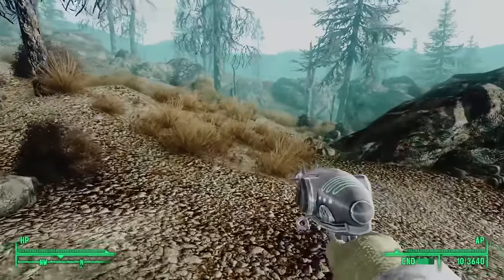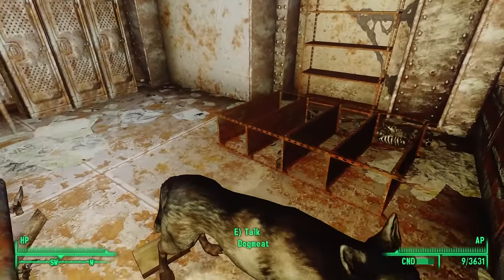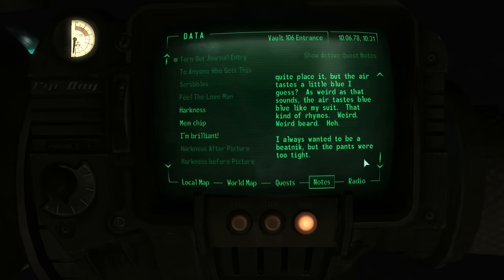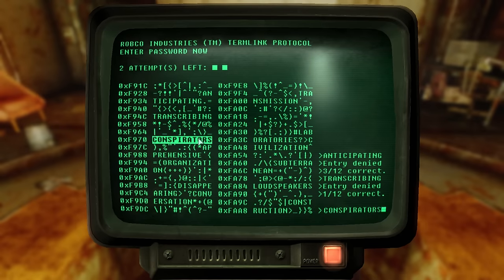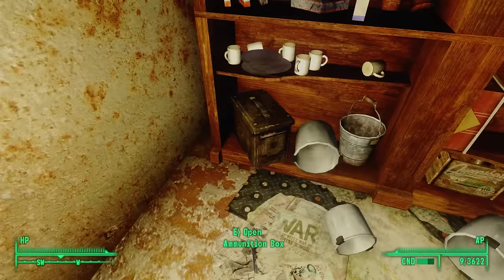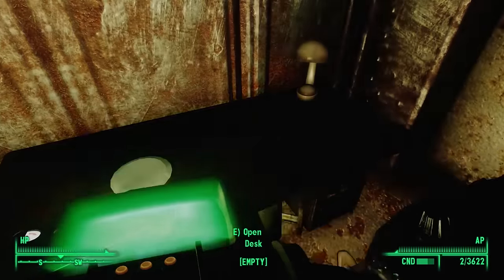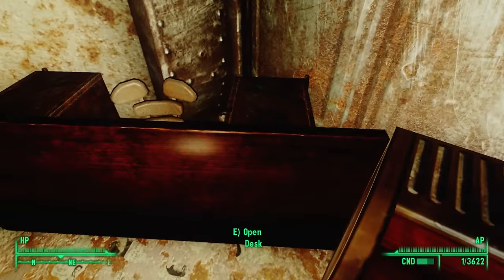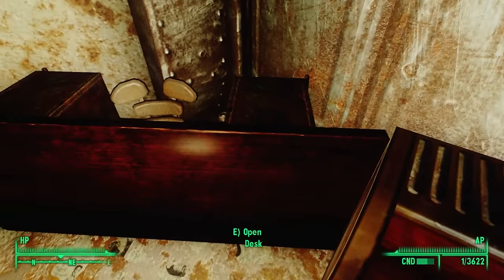The Psychotic Experiment of Vault 106 - Fallout 3 Lore